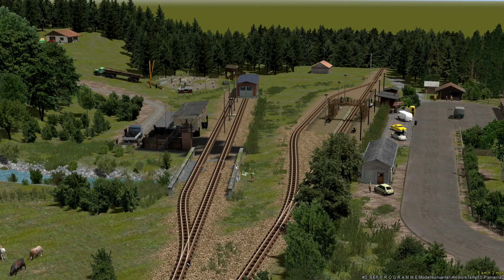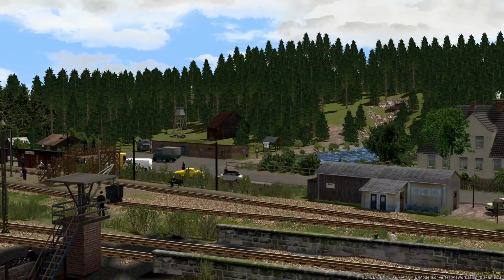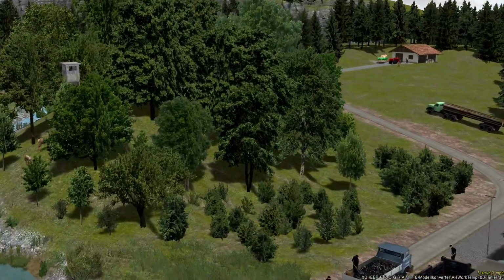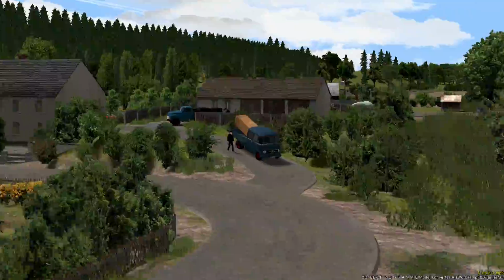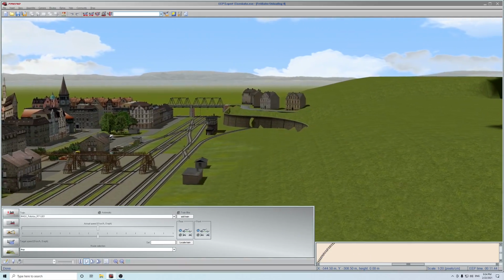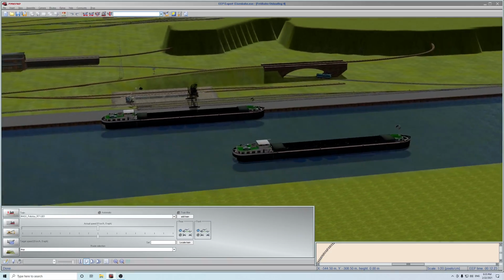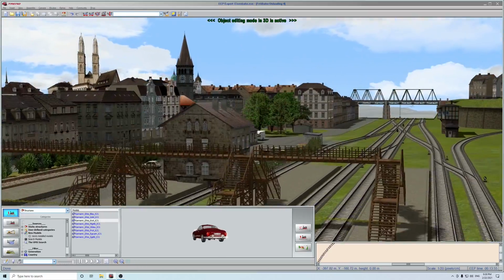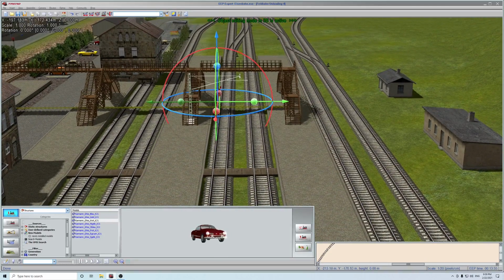Material Ropeway Module Build Progress Part 2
Discussion of layout build progress since the last video. Also shows briefly the next layout module which will  be connected in westerly direction to the ropeway-module.